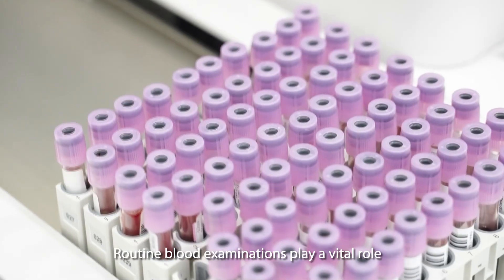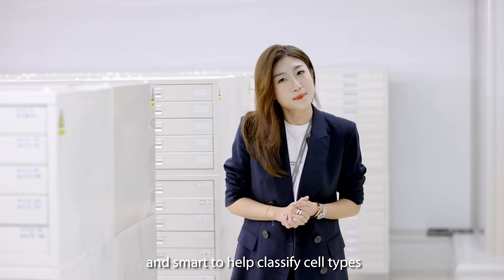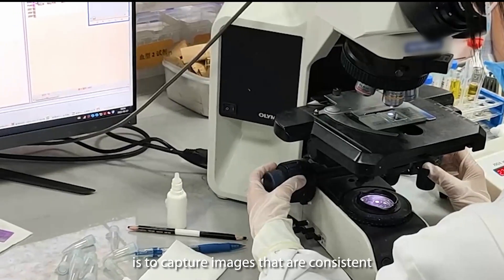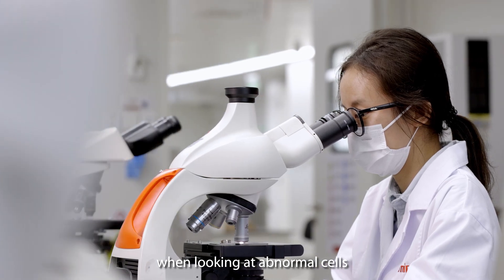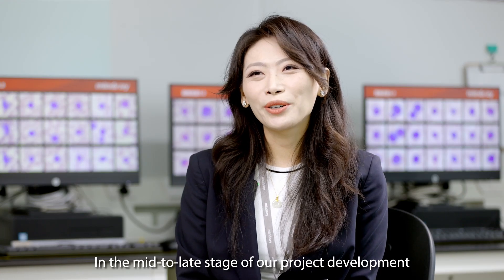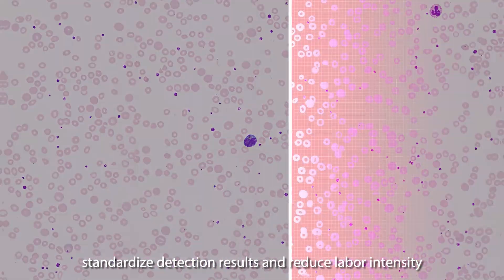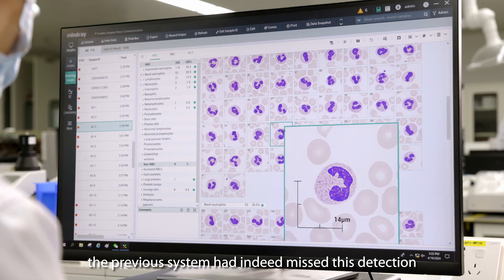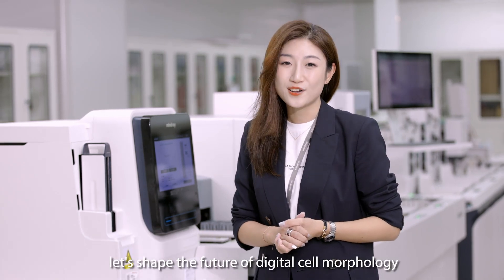Pioneering Digital Morphology: The Story Behind Mindray's MC-80 Analyzer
Go behind the scenes of Mindray's advanced MC-80 Digital Morphology Analyzer. Explore how the R&D team's innovative thinking and cross-functional collaboration brought this pioneering technology to life, and how the MC-80 is elevating precision and efficiency in morphological analysis and charting the future of digital pathology.